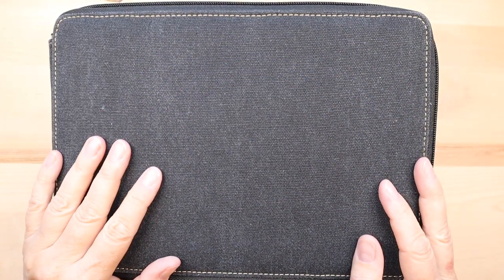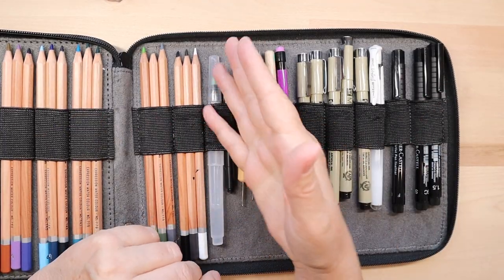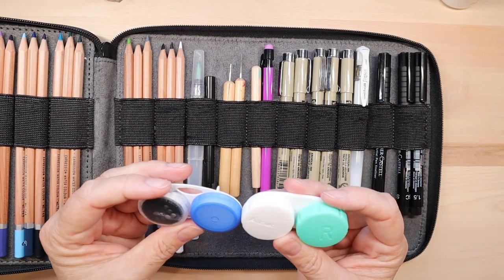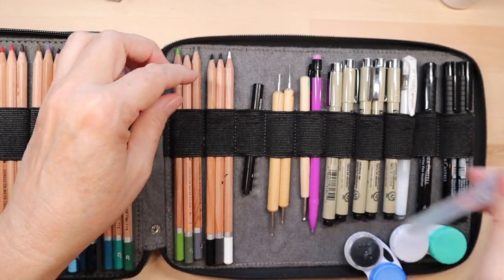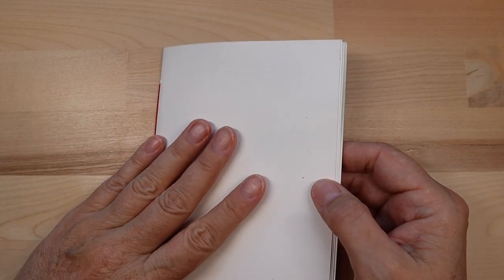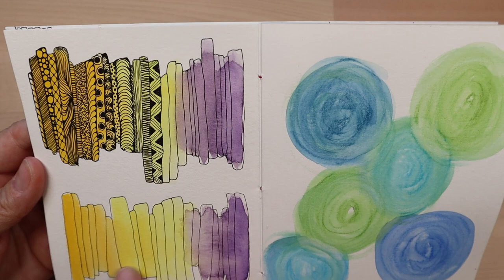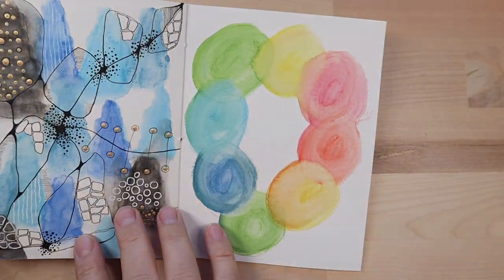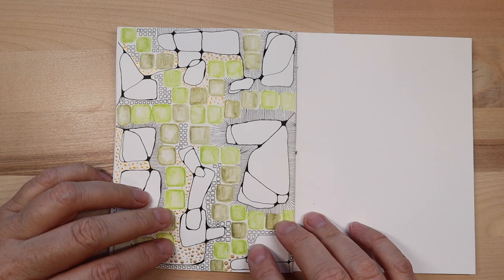How I Packed for my Trip, How I Stored Liquid Paint, Sketchbook Tour, and Pics of the UK & Scotland!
Hello all! This video is a little different. I promise I'll be back with more art, but I really wanted to show you my handy trick on how I stored my acrylic paints for dotting, while traveling, and also share with you what I brought with me, the art I did in my sketchbooks, and I sprinkled in some footage of our trip to the UK and Scotland. I hope you enjoy this video, even though it is a different format and I promise I will post a new art video very soon. I'm itching to get back to drawing!!! Until next time, XO B.

I mention Creation Ceecee's channel and here is her link:  @creationsceecee
I searched and searched for that doodler tutorial, but unfortunately, I couldn't find it anymore (she's got sooooo much content, which is wonderful to watch regardless!) If I find it, I will update here!

The following links from Amazon are affiliate links, which means, if you decide to buy an item you clicked on here, I make a small percentage from your purchase, at no extra cost to you :) I appreciate every purchase you make through this link, as it goes directly back to supporting my channel.

Canson Pro-Art Watercolor Paper 140 Pound 9 inch x 12 (2-Pack)

U.S. Art Supply 5.5" x 8.5" Watercolor Book, 2 Pack, 76 Sheets, 110 lb (230 GSM) - Linen-Bound Hardcover Artists Paper Pads - Acid-Free, Cold-Pressed, Brush Painting & Drawing Sketchbook Mixed Media

Faber-Castell Artist Pack of 8 Assorted Sizes, 8-Pitt Pens in Black, 8 Count

SAKURA Pigma Micron Fineliner Pens - Archival Black Ink Pens - Pens for Writing, Drawing, or Journaling - Assorted Point Sizes - 8 Pack  (although I have the set that contains the brush pen)

Micron Pen (005)-Black

Uni-Ball Signo Broad Point Gel Impact Pen White (2 Pens)

Winsor & Newton Art Masking Fluid, 75ml

Schmincke - Masking Pen neutral, 25 ml, 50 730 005, dispensing pen, colorless masking liquid for opaque areas of paintingson watercolor paper, smooth drawing cardboard, ammonia-free

Meuxan 10 Piece Dotting Tools Ball Styluses for Rock Painting, Pottery Clay Modeling Embossing Art

Golden Fluid Acrylic Paint 1 Ounce-Carbon Black

Golden Fluid Acrylic Paint 1 Ounce-Iridescent Gold Deep

Golden Fluid Acrylic Paint 1 Ounce-Titanium White

Real Thing by Daniel Pratt
Muted by Zoom Out

I film my videos with my Canon EOS M50 Markii and sometimes my
Sony ZV-1
Canon EOS M50 Mark II Mirrorless Camera with 15-45mm Lens (White) (4729C004) + 64GB Memory Card + Card Reader + Case + Flex Tripod + Hand Strap + Memory Wallet + Cap Keeper + Cleaning Kit (Renewed)

Sony ZV-1 Digital Camera for Content Creators, Vlogging and YouTube with Flip Screen, Built-in Microphone, 4K HDR Video, Touchscreen Display, Live Video Streaming, Webcam